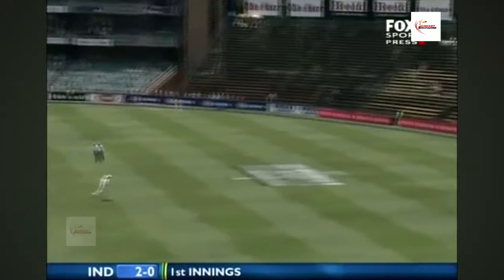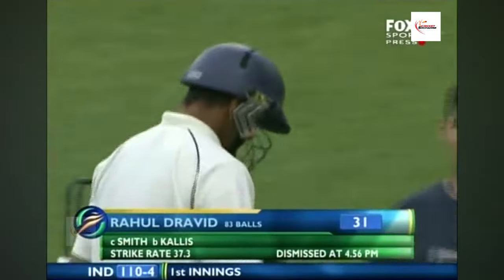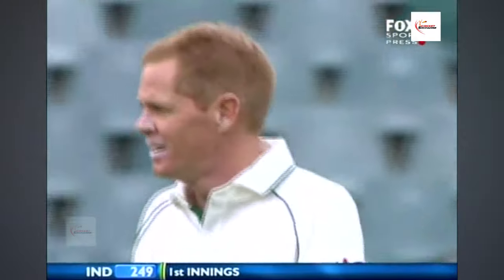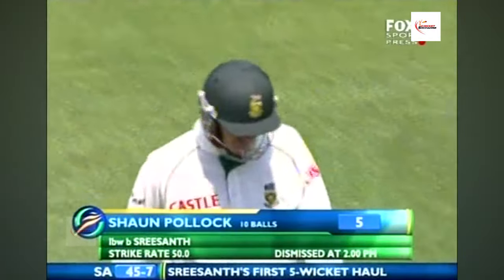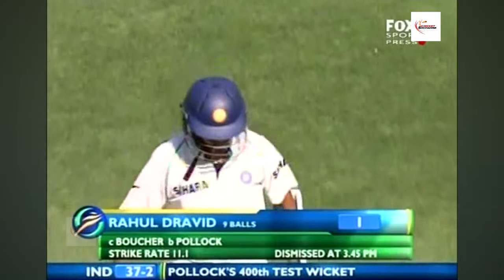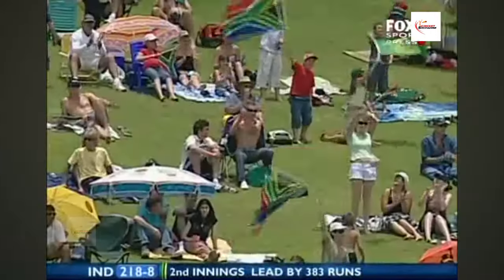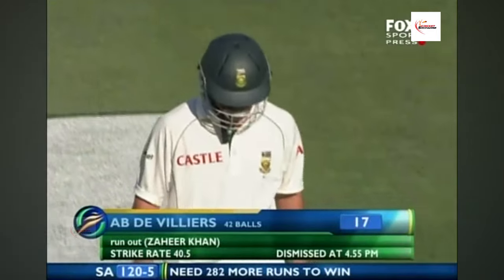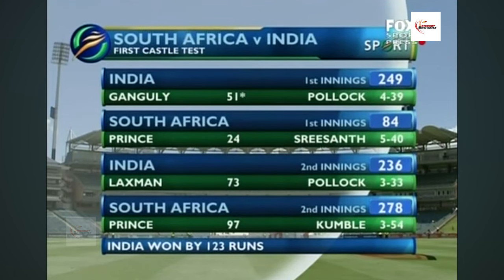INDIA VS SOUTH AFRICA TEST MATCH FULL MATCH HIGHLIGHTS | MOST SHOCKING MATCH EVER ROHIT MS DHONI